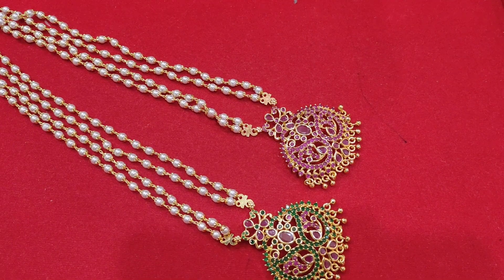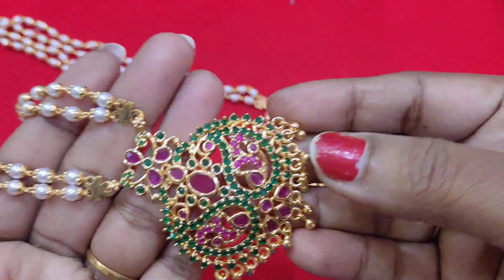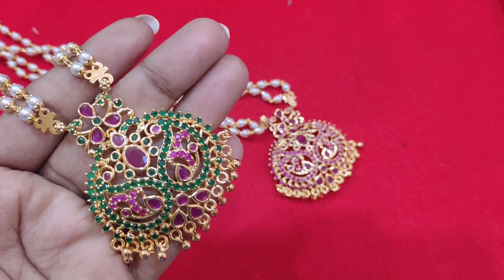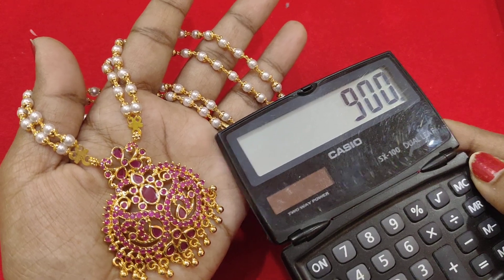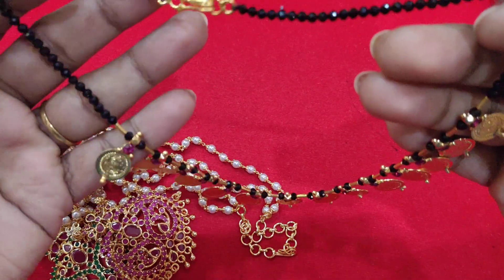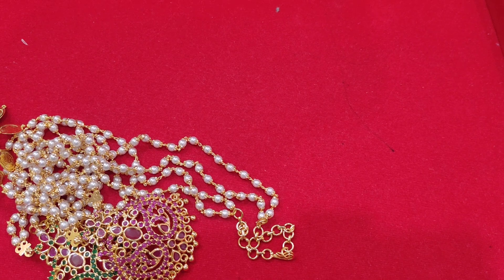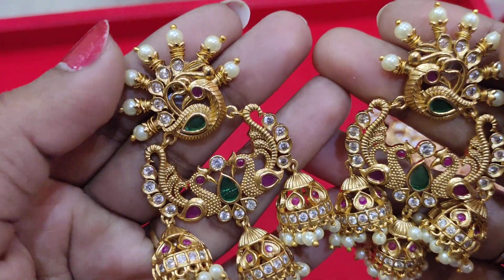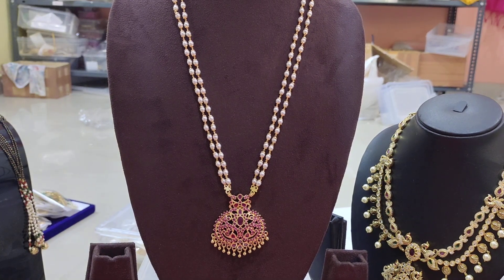# Pearl Rani Haram# Kasumala# 3 Butta Earrings @ Best Prices.7893015333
Greetings from Laasya Collections.

To order on whatsapp @ 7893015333

by sending screenshot of item .

Online payment only. No COD.

We deal only with premium quality CZ/AD/Pota stone/Semi precious beads jewlery at best price in the market.